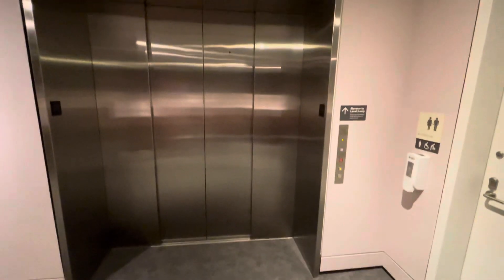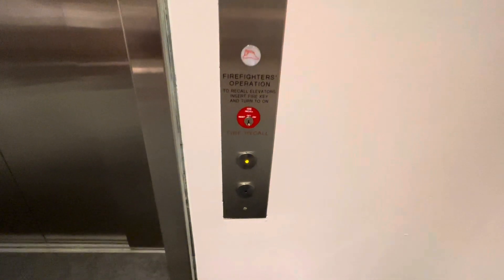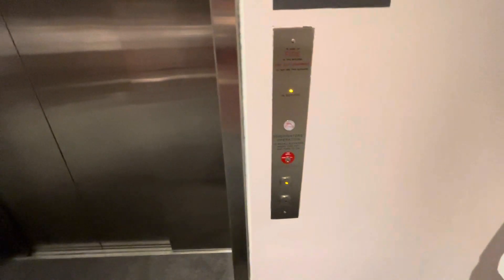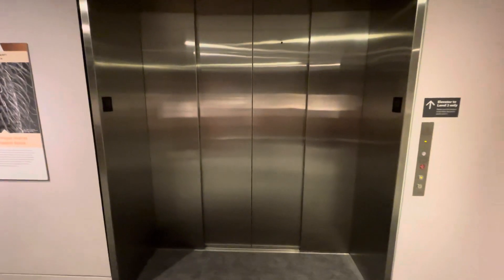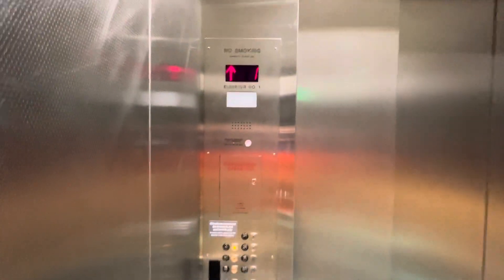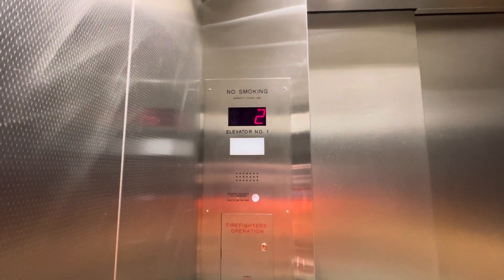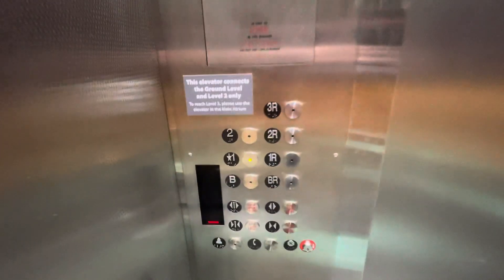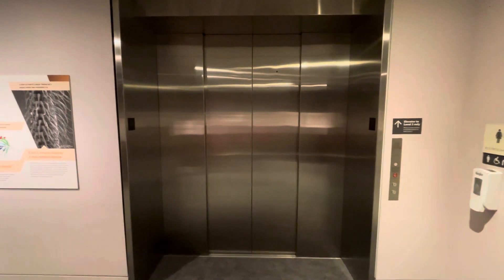Busy KONE Hydraulic Freight Elevator @ Peabody Essex Museum - Salem, MA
This is the freight elevator at the Peabody Essex Museum and yes it’s slow & busy.